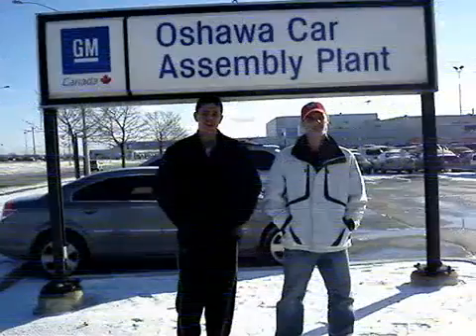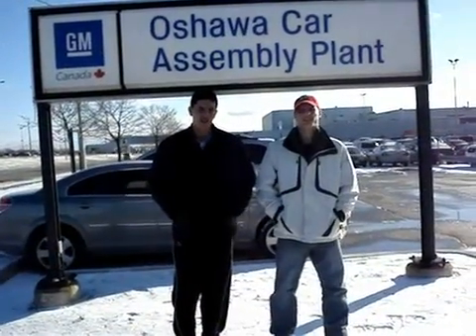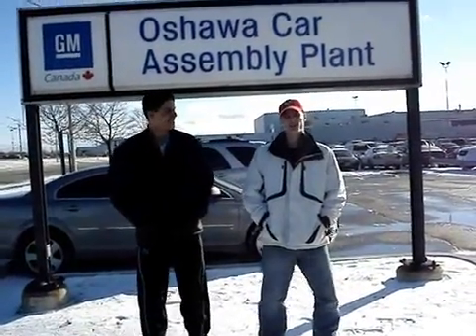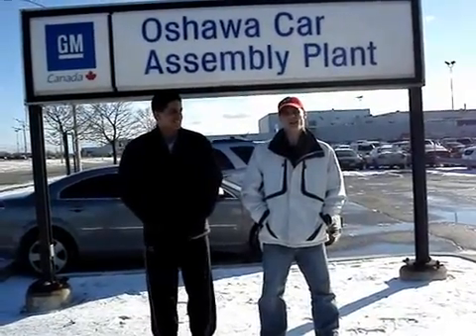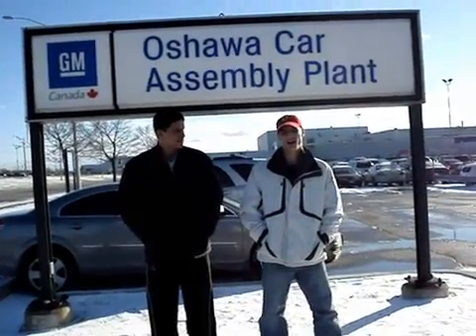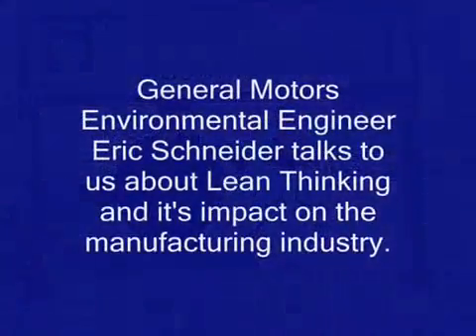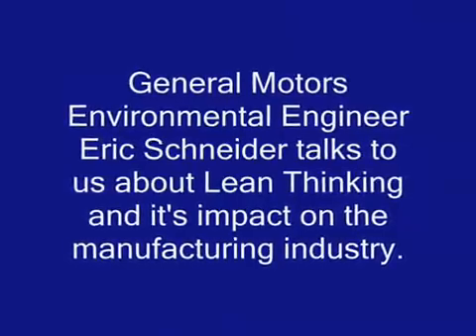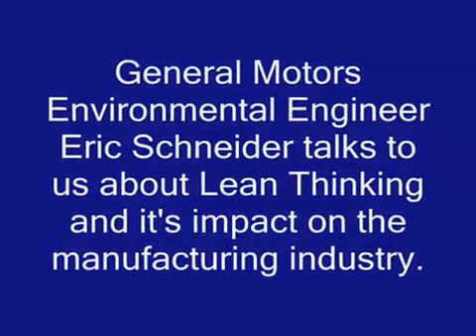Lean Manufacturing in GM